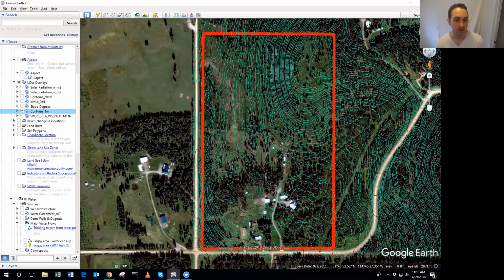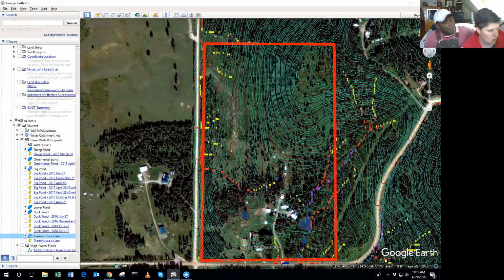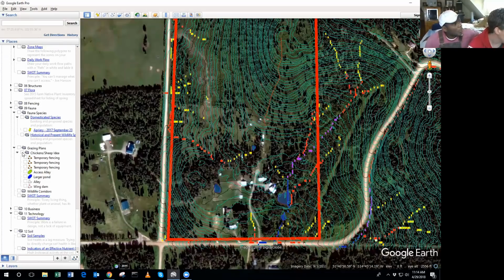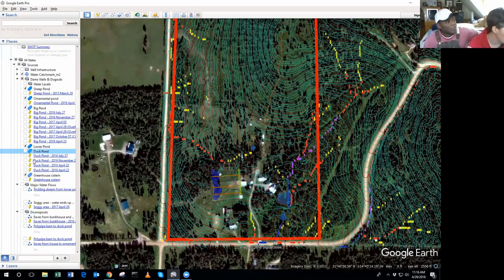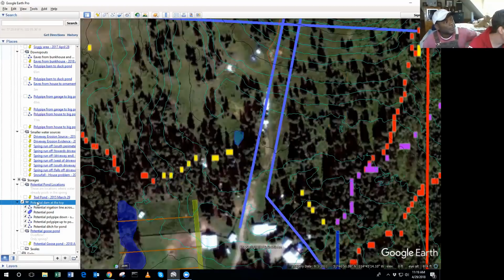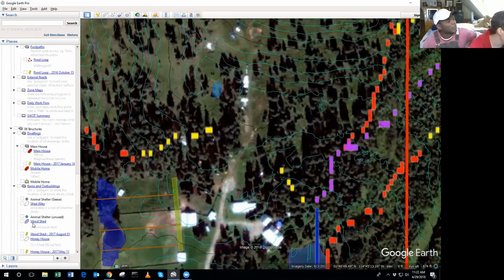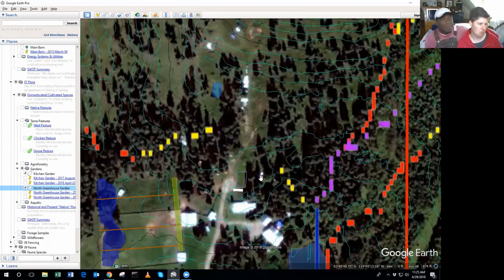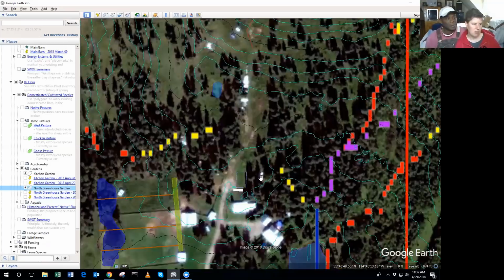Designing a Profitable Fungi and Livestock Farm Using the DIY Land Design Process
In this Video Megan and Kwesi talk about the design of their farm, Akesi Farms. They go in detail about how they used contour maps, water flows and weak link analysis to make decisions about what projects to work on next, which ones to put to the back burner and which ones to abandon.